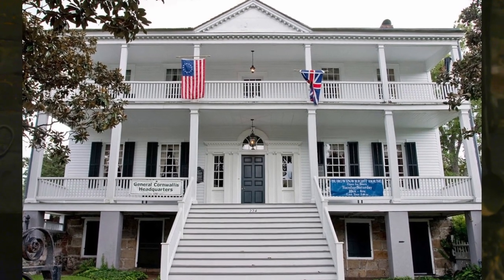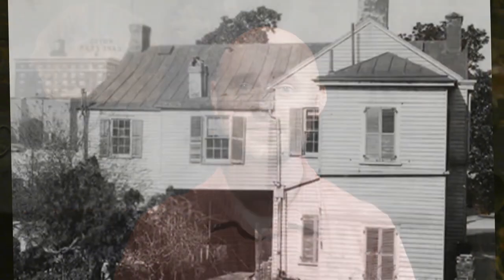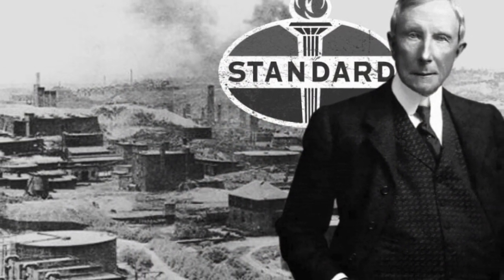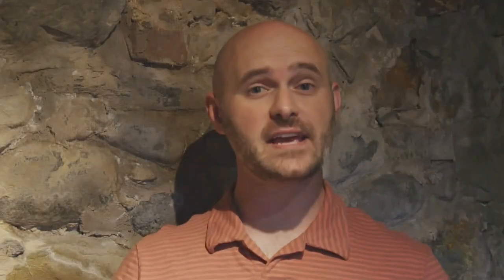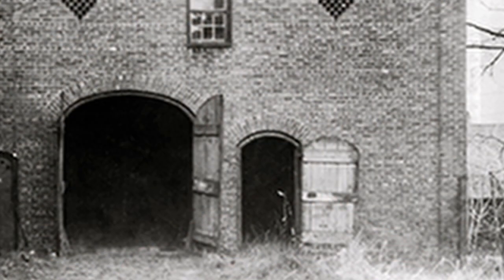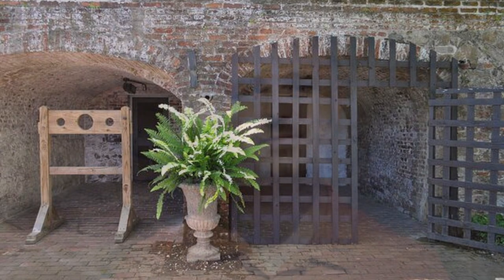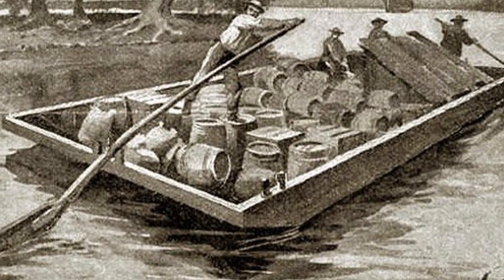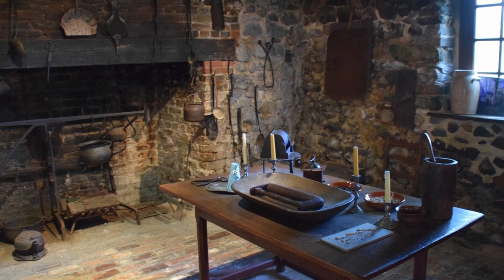New Hanover Sheriff's Office: Cape Fear Living History Ep. 1: Burgwin-Wright House